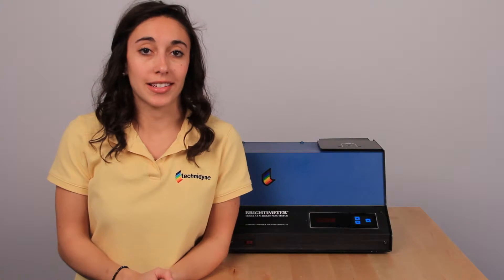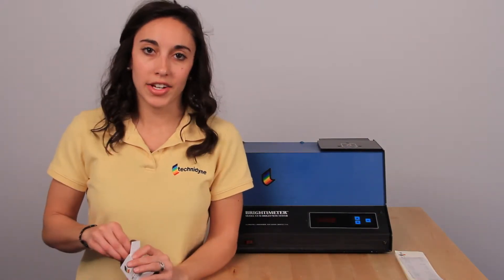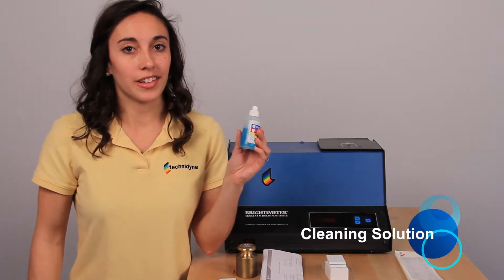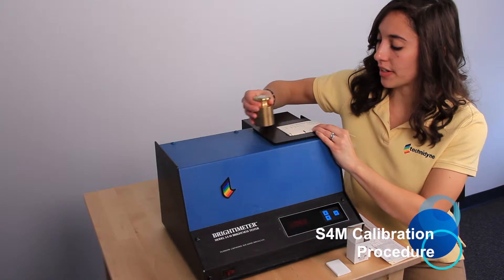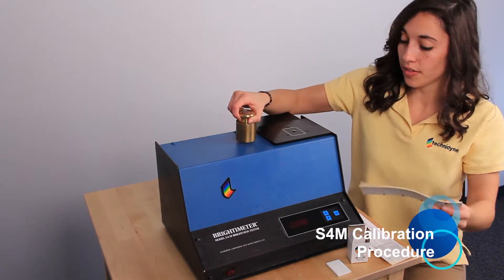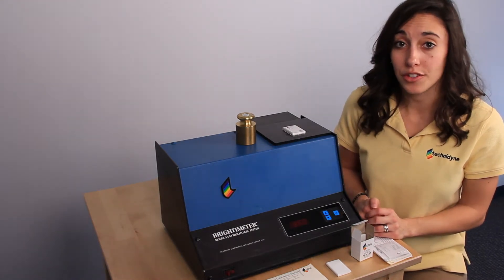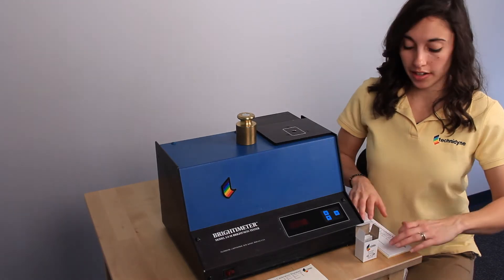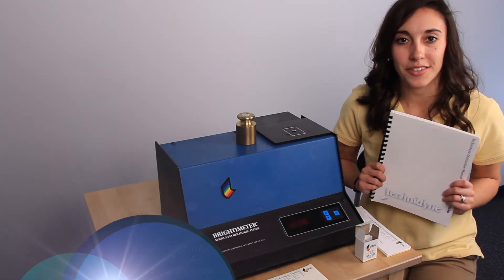Technidyne S4M Brightness Calibration Sequence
Calibration procedures using the new format for the calibration standards